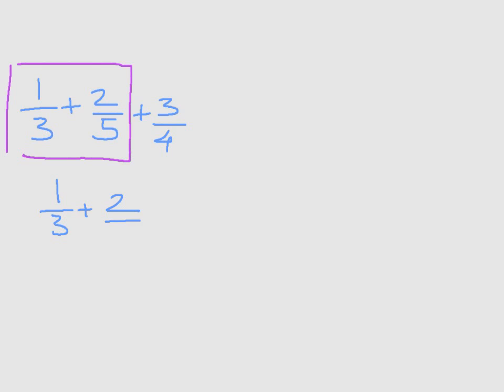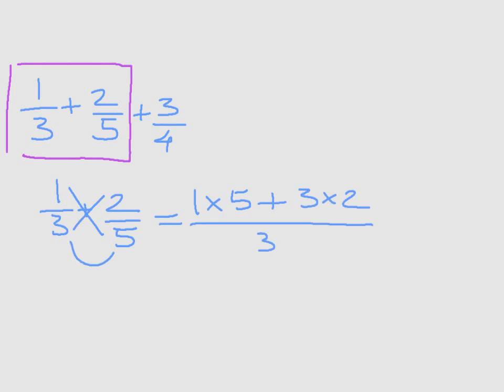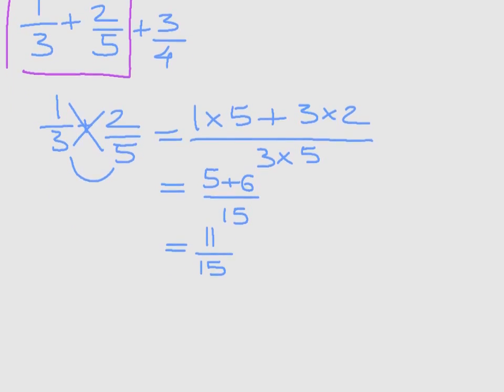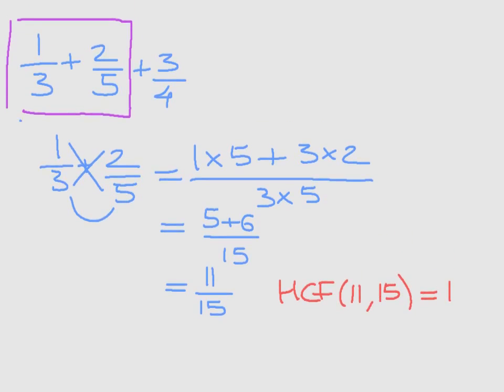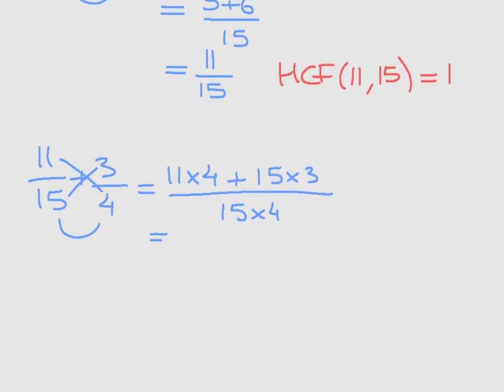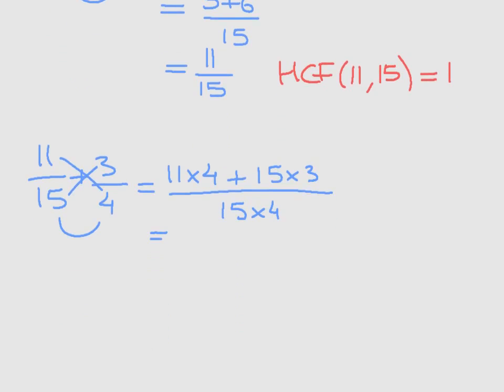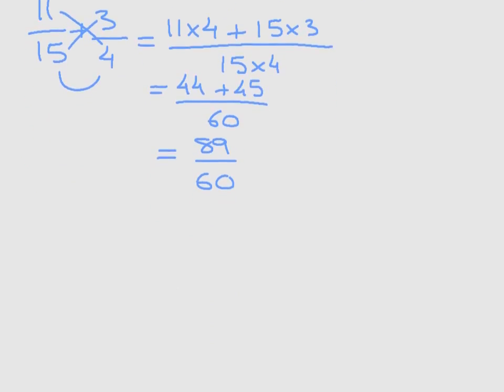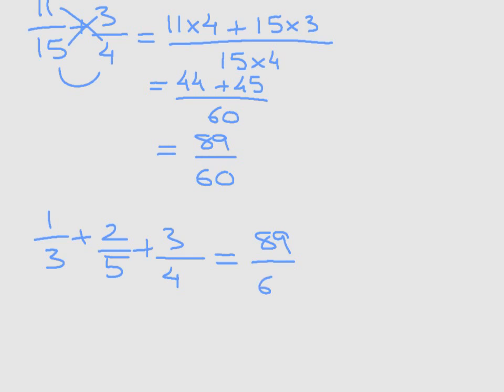adding 3 fractions